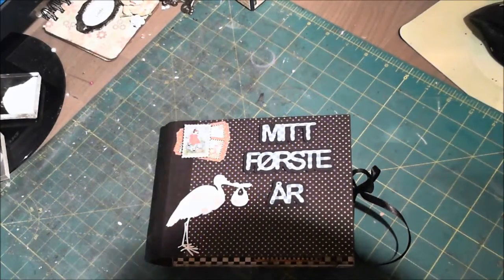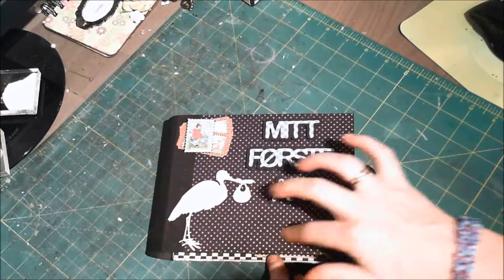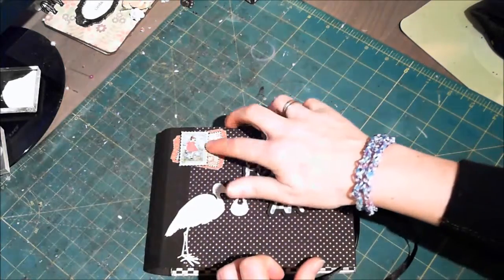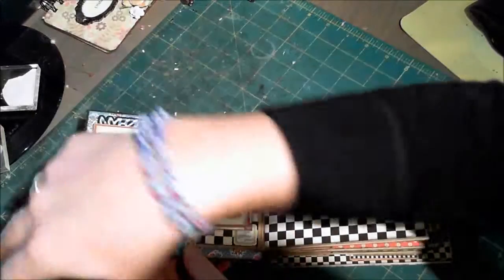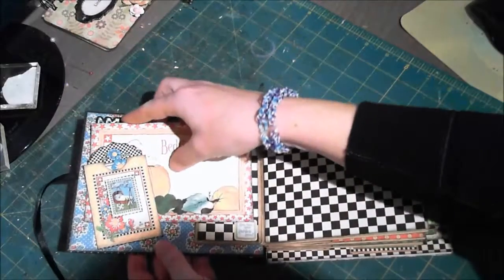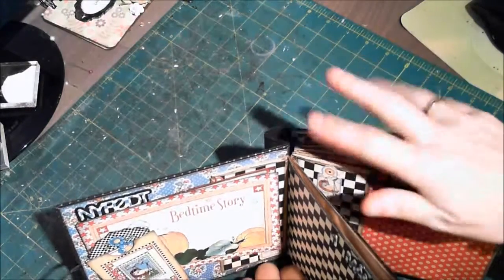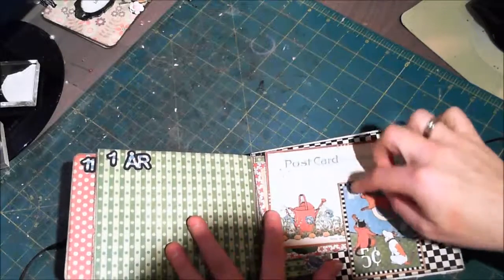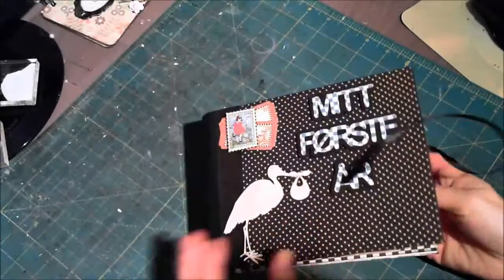Minialbum using papers from Graphic 45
This mimialbum is using paperbags, chipboard and Mother Goose papers from Graphic 45.